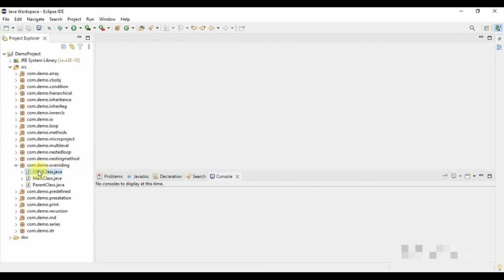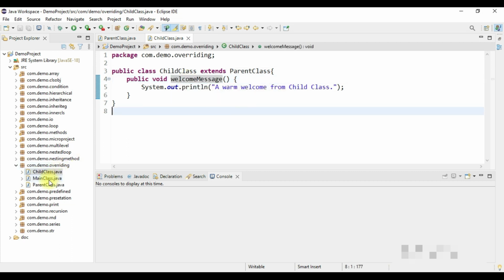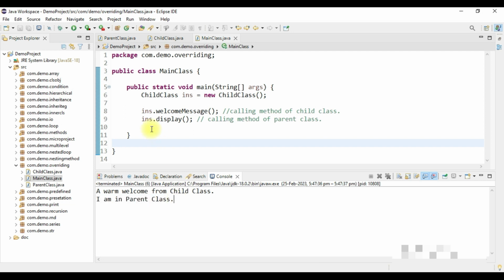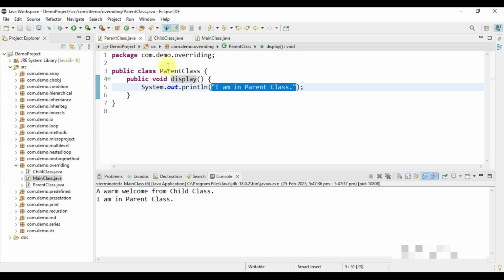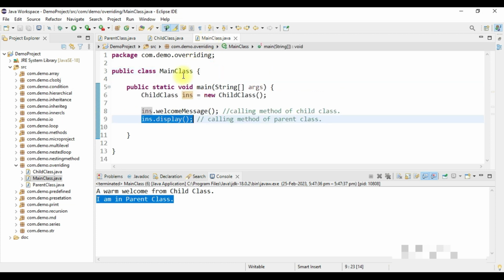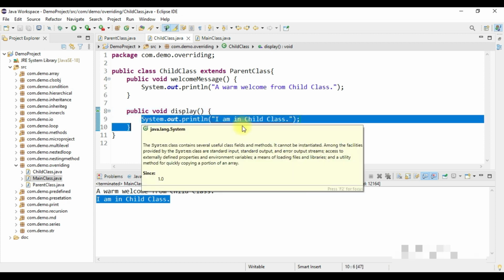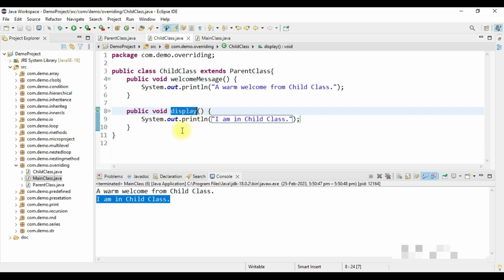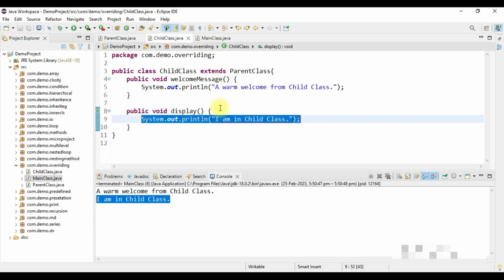What is Overriding Methods in Java? | Clear Your Concept | Class#82